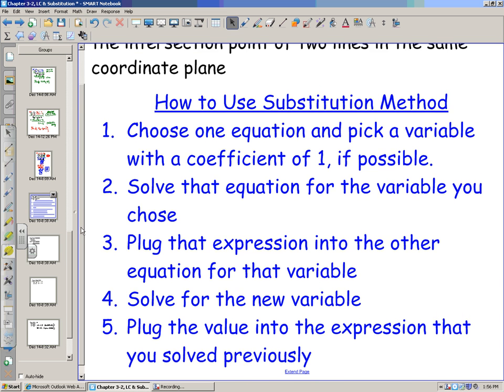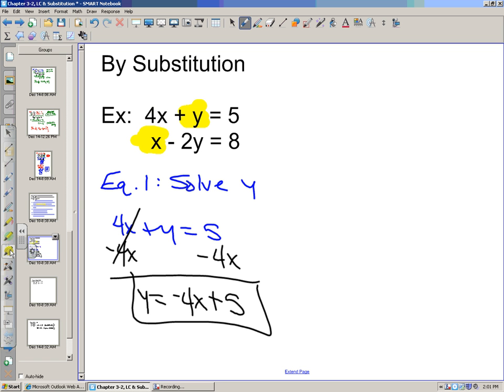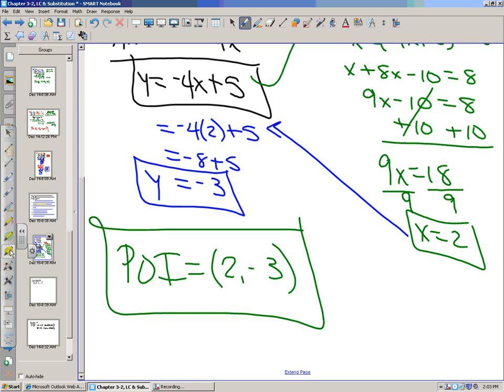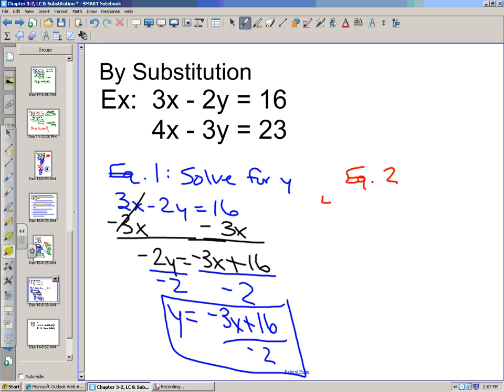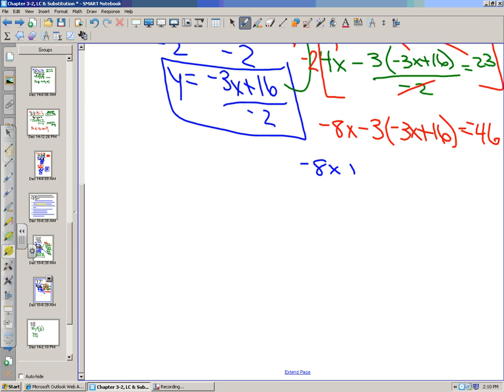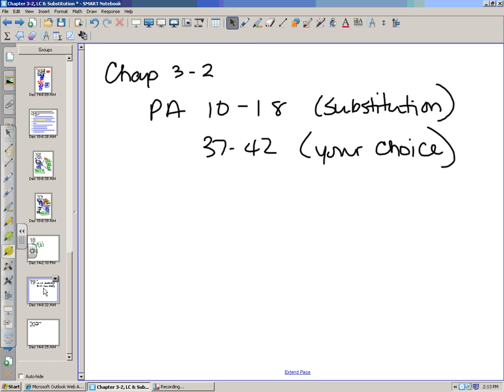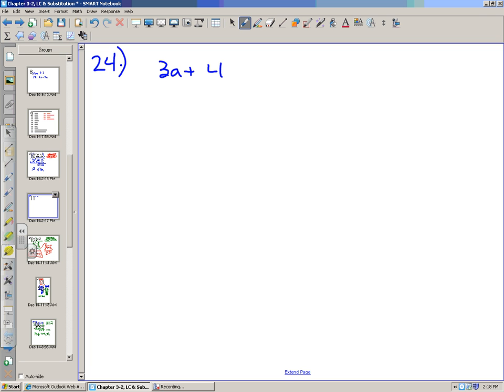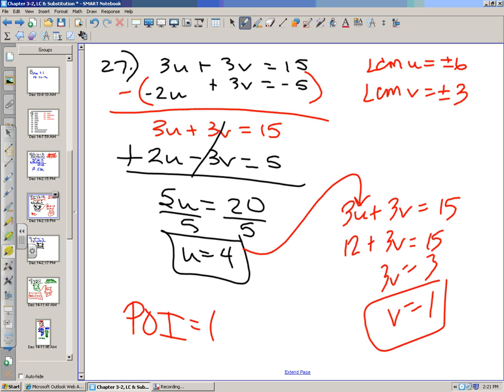Chapter 3-2, Substitution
2x2 Substitution